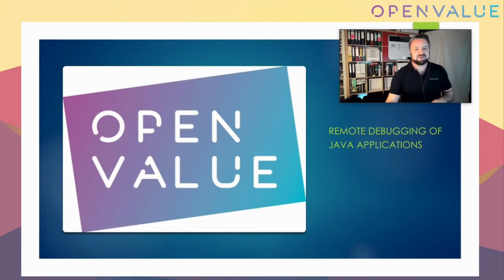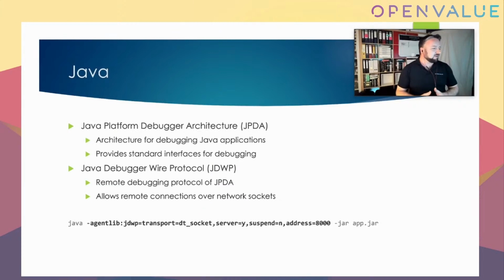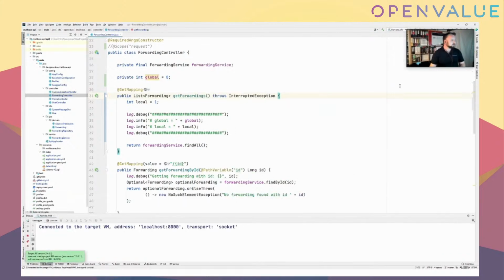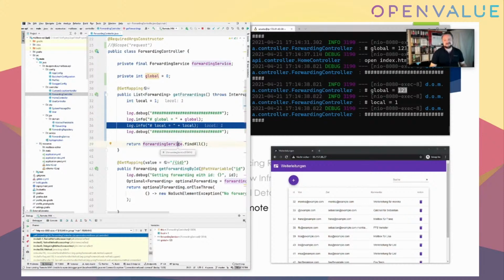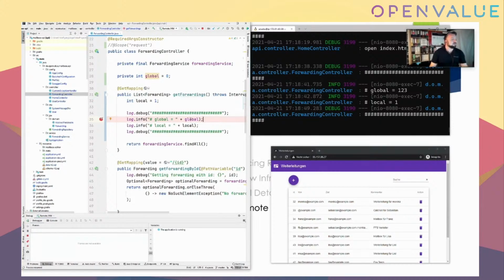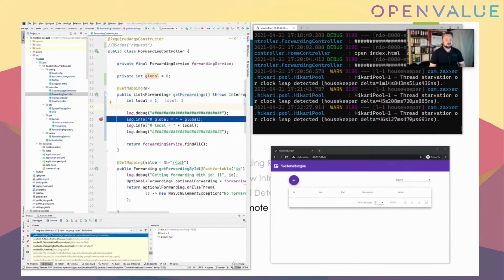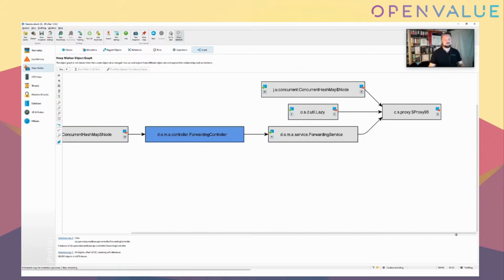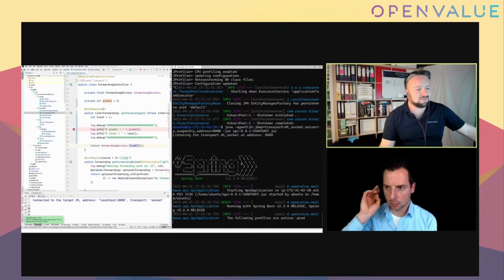Introduction to remote debugging of Java applications by Wolfgang Liegel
When debugging in a local project within your favourite IDE a lot of things happen automagically. But sometimes it's necessary to perform debugging in a production like environment with firewalls, reverse proxies and a dedicated database with real data. This is where things quickly seem to be become complicated. But what if I told you that debugging a remote environment isn't that hard, if you know how things work?
In this talk, I will show you how you can connect your remote Java application with your local IDE to start debugging. You'll learn how to use SSH to connect to a secured environment for debugging and profiling the Java application. And I'll also show you some easy tricks, you can use for your future analyzing sessions.
After this talk, you'll be ready to start remote debugging Java applications yourself!

Wolfgang Liegel works as a Full-Stack Java Developer at OpenValue. He has over 14 Years work experience as Java Software developer, DevOps Engineer, Product Owner, Project- and Team lead. Besides software development, he loves Linux and open-source software and has been a Linux user for almost 20 years.